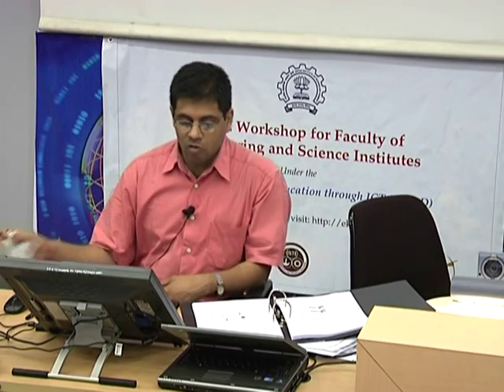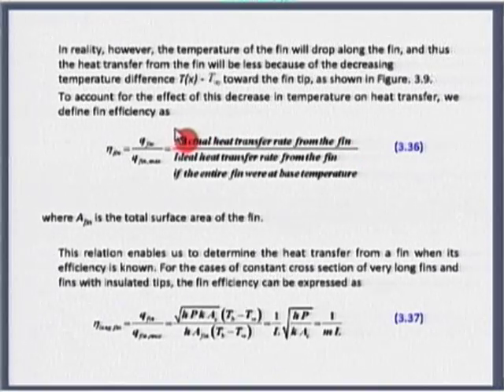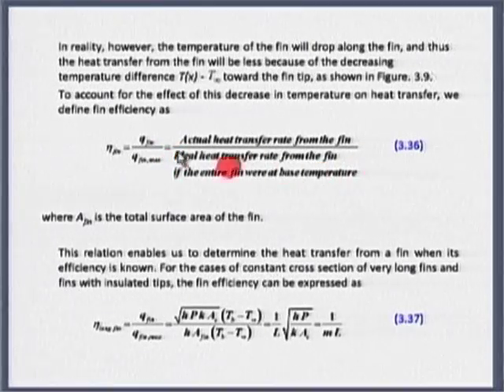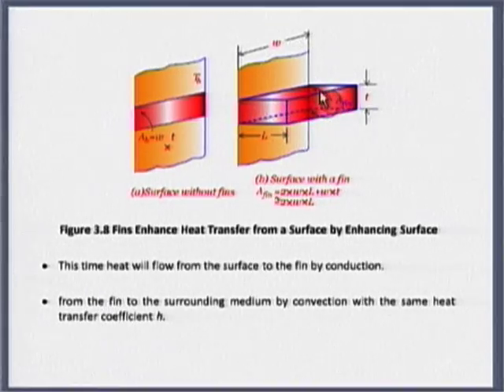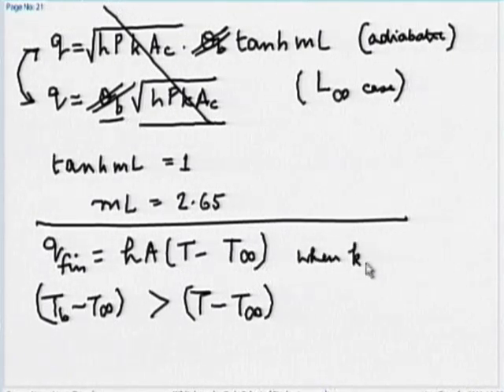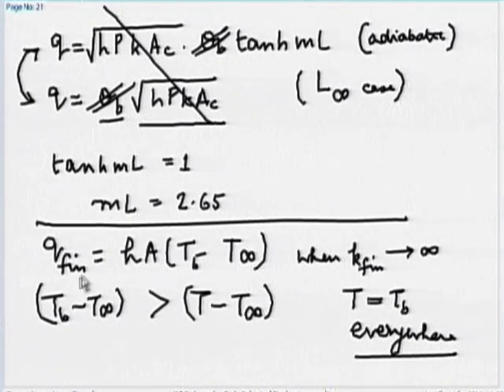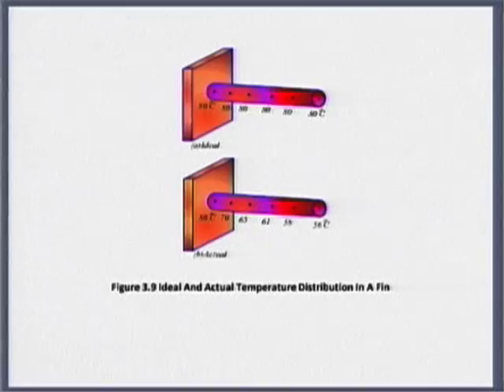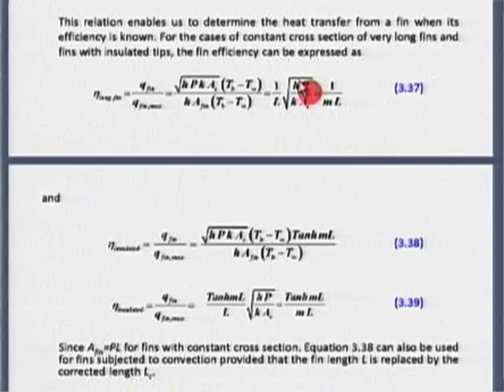HT M L3C Conduction 3